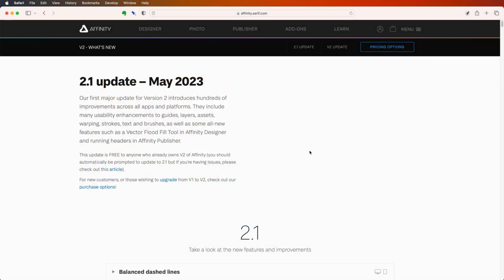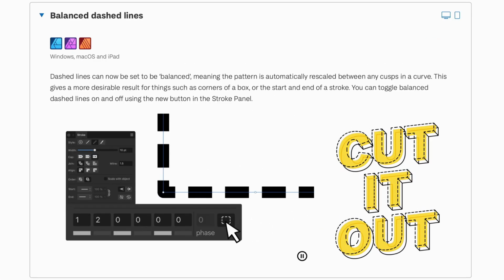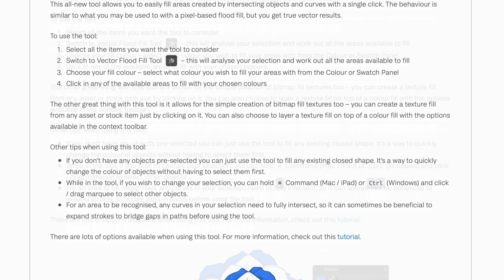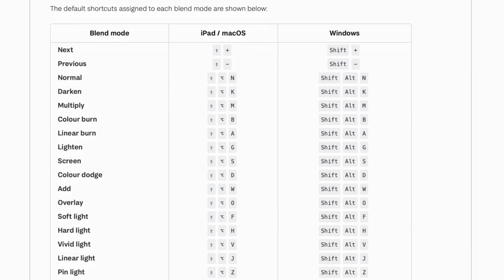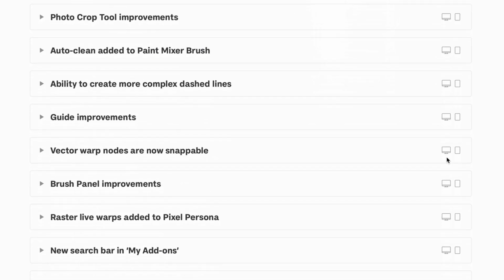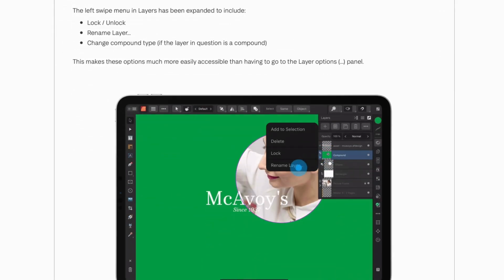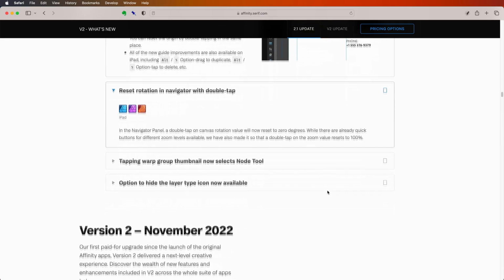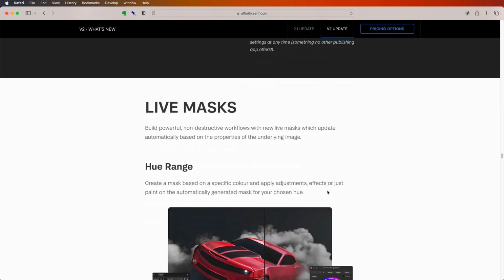Affinity Photo 2.1 UPDATE Initial Thoughts - Whats new and interesting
I installed the 2.10 update and here is a quick video walking through the new features and changes in this first MAJOR update for version 2.